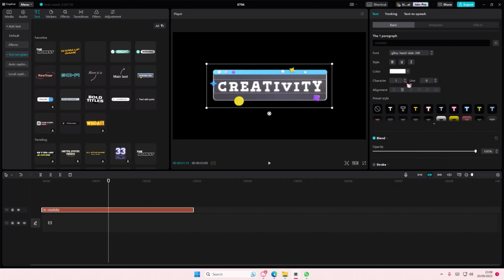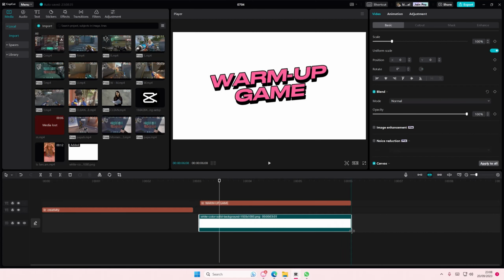Text Effects You Should Use To Improve Your Edits! How You Can Use Text Templates On CapCut PC?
Want to use text templates on CapCut PC? Here's how you can do that.